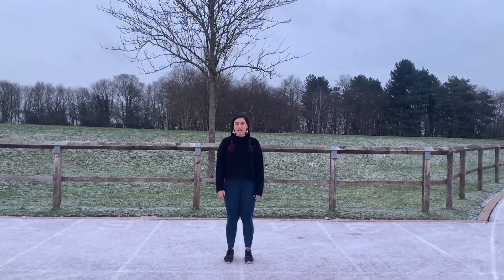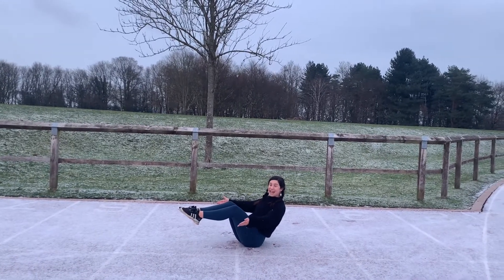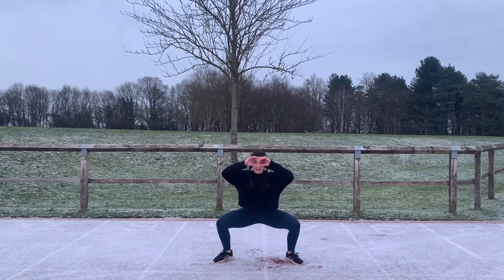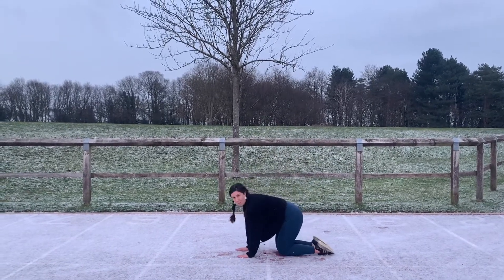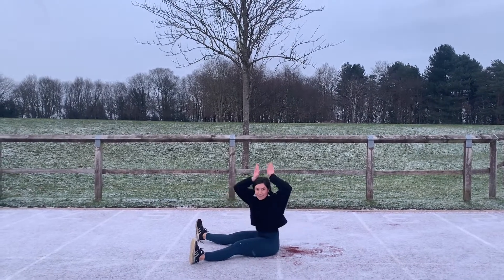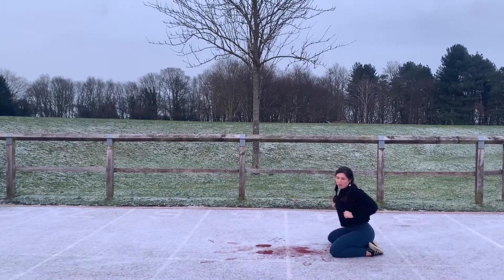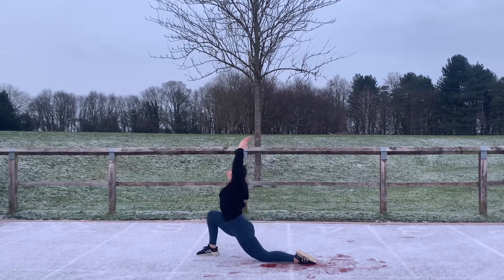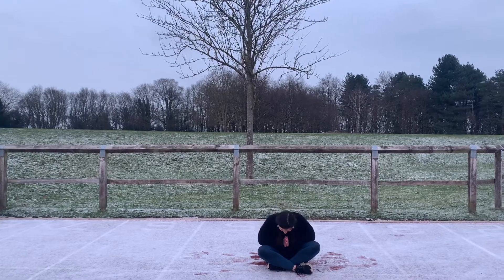Arctic adventure -Miss Bs yoga time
It was snowing outside and so I went on an adventure. Join me for some calm movement as we see different Arctic animals.